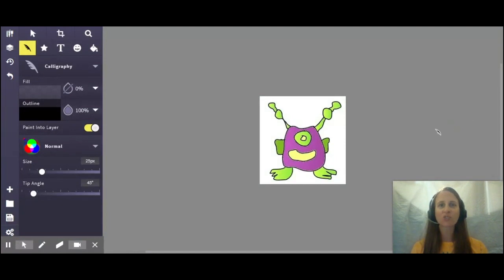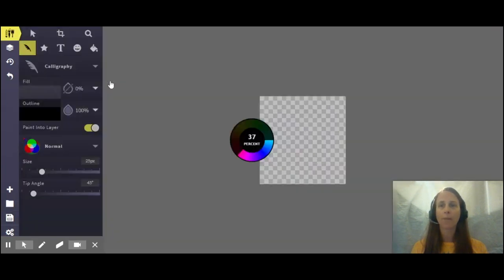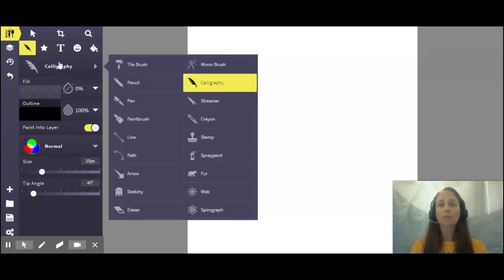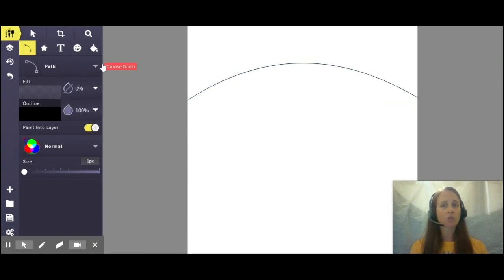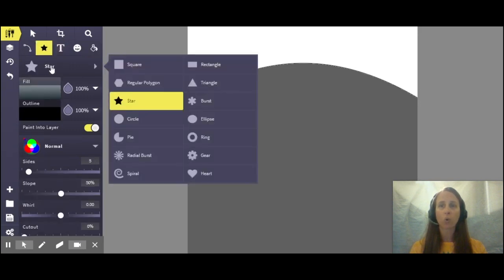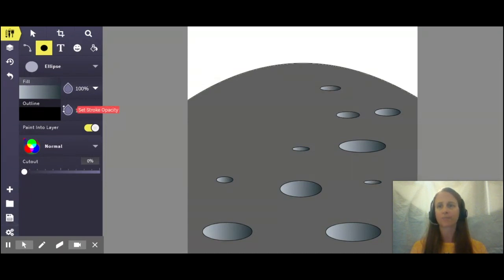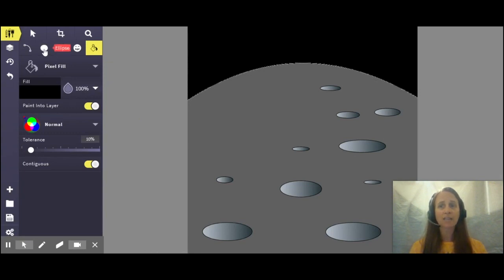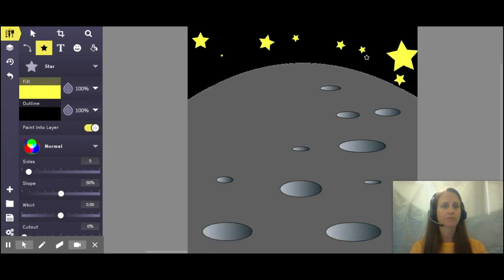Create a Background for your Character -Part One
Get into digital art with Team Innovators! Experience fresh tutorials, virtual chats, and explore creative possibilities online. Join the Innovators every Tuesday and Thursday at 10 am via google meets as they bring art in the park to your computer! Chats will take place thru August 13, 2020.